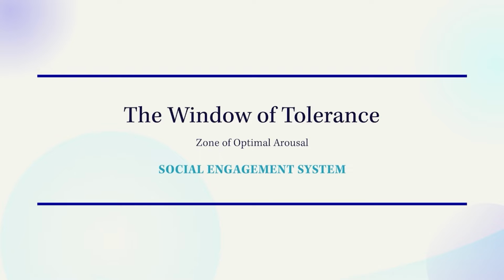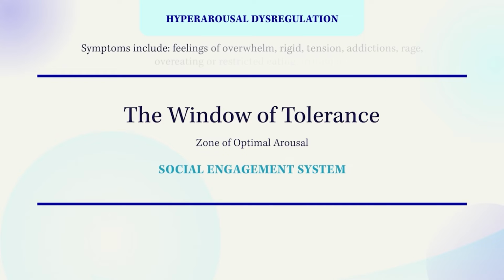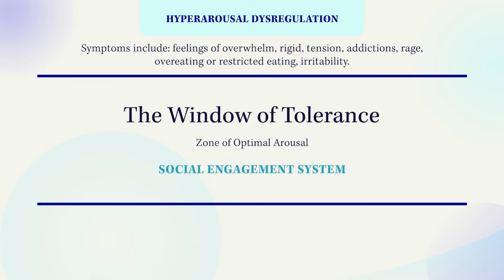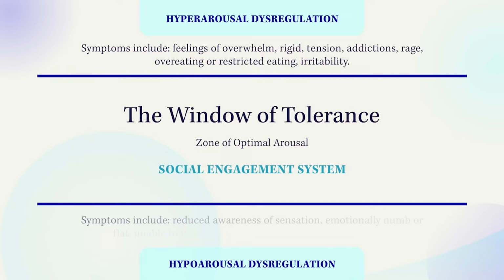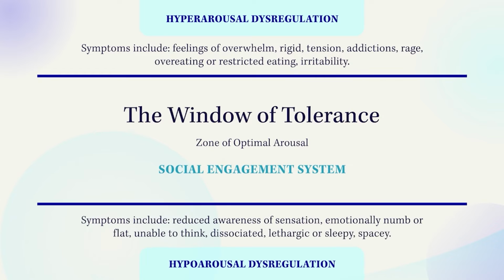The Window of Tolerance | A Map for Navigating Your Nervous System | Dr. Jeffrey Rutstein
Jeffrey Rutstein, PsyD, is a clinical psychotherapist, trauma expert, and a longtime student and teacher of meditation. In collaboration with Sounds True, Dr. Rutstein is hosting the upcoming Healing Trauma Program: A Nine-Month Training to Regulate Your Nervous System, Embody Safety, and Become a Healing Presence.

Healing Trauma Program: A Nine-Month Training to Regulate Your Nervous System, Embody Safety, and Become a Healing Presence by Jeffrey Rutstein

Sounds True was founded in 1985 by Tami Simon with a clear mission: to disseminate spiritual wisdom. Since starting out as a project with one woman and her tape recorder, we have grown into a multimedia publishing company with more than 80 employees, a library of more than 1500 titles featuring some of the leading teachers and visionaries of our time, and an ever-expanding family of customers from across the world. In more than three decades of growth, change, and evolution, Sounds True has maintained its focus on its overriding purpose, as summed up in our Mission Statement.